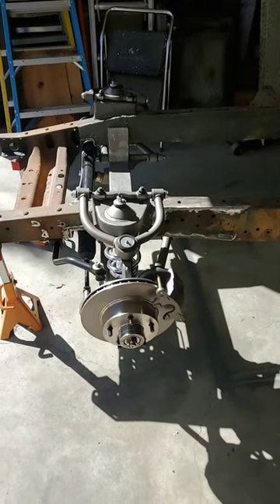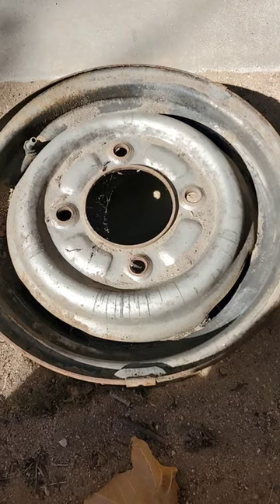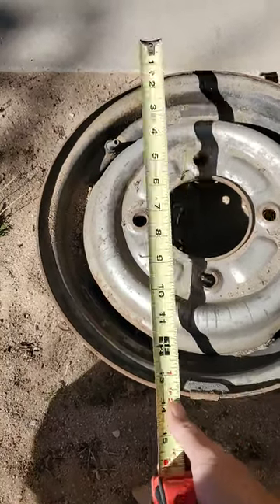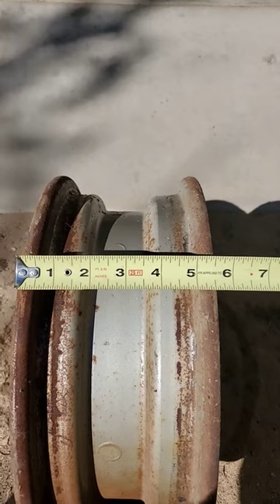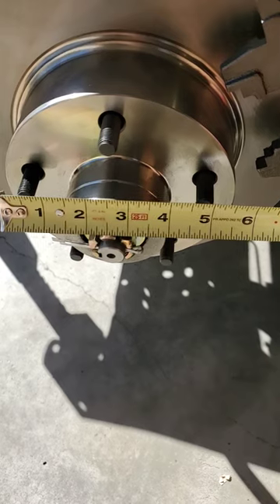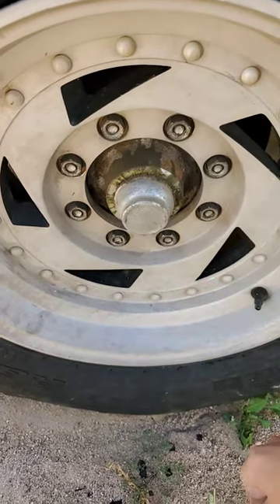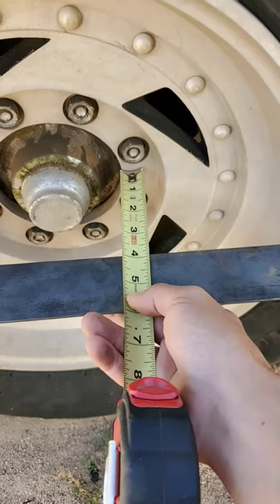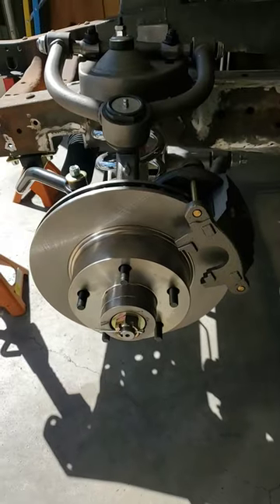Rim, Height, Width, Backspacing, Offset, Everything About Rims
A quick walk through all the determining factors of a rim you need to know and understand to fit the correct wheels. We explain height, width, back space, offset and bolt pattern so you know what they are.